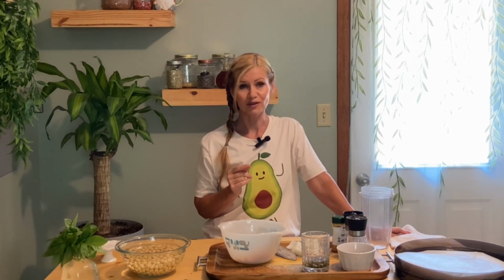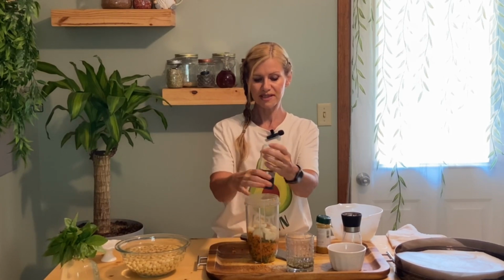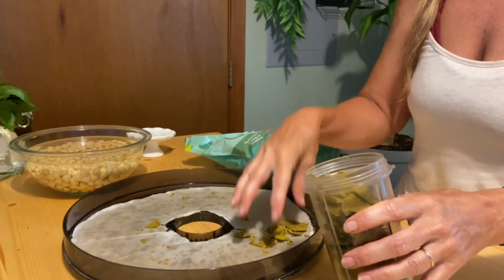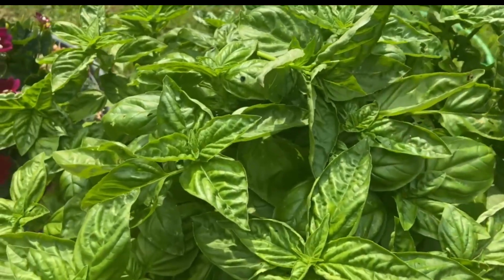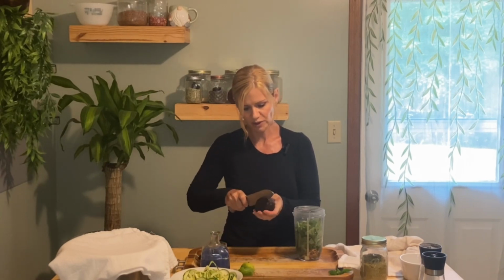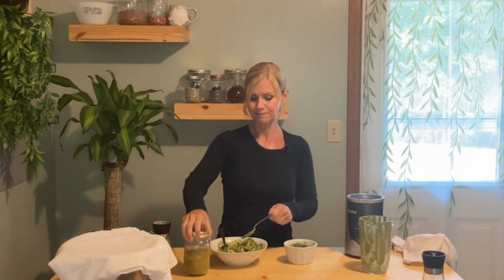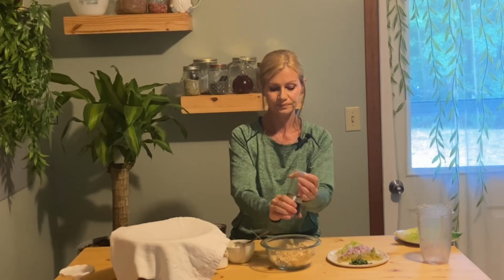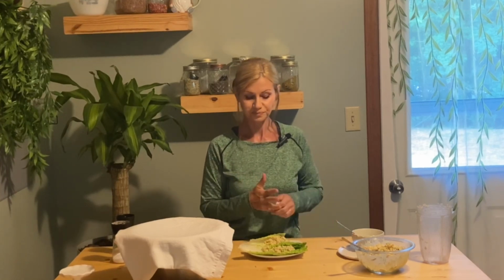Beautiful Summer Meals! Raw, Vegan and Delicious!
I'm sharing 3 easy, delicious and satisfying meals to kickstart your summer! No need to heat up the oven or stovetop, these are all raw, healthy meals!

Wraps Recipe:
2 cups pf veggies from juice pulp or grated (any veggies will work, I used carrot, celery and collard greens)
2 tablespoons each chia seeds, flax seeds, psyllium husk ( or 6 tablespoons of chia or flax)
3/4 cup water or 2 medium tomatoes
salt to taste or add in seasoning blend
blend all ingredients in a food processor or blender, spread onto dehydrator trays lined with parchment paper or silicone pad, dehydrate for 5-6 hours, or until desired flexibility, flip over at halfway point.

Raw Cream Cheese:
1/2 cup raw soaked cashews
2 tablespoons apple cider vinegar
2 teaspoons vegan lactic acid find it

1/2 teaspoon salt

Nutribullet blender

Psyllium husk

Nutritional yeast

Affordable juicer